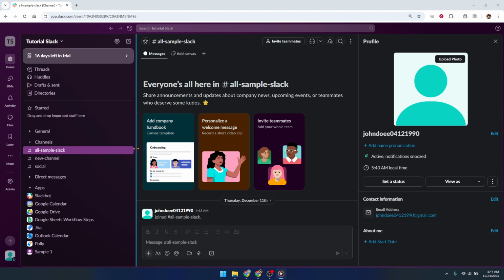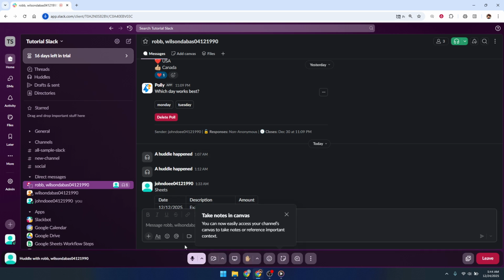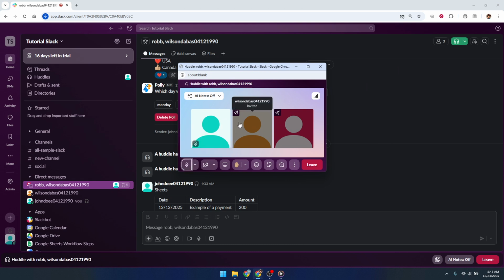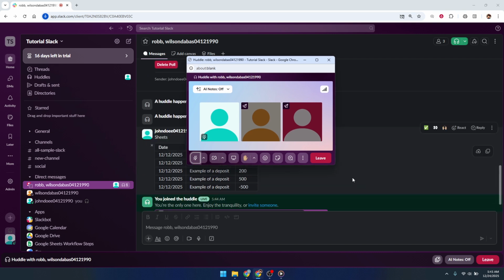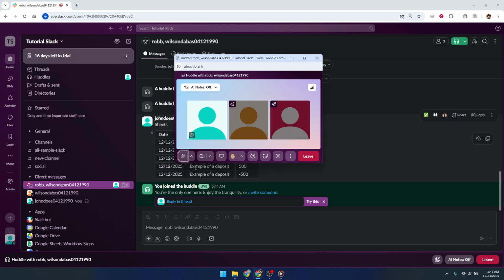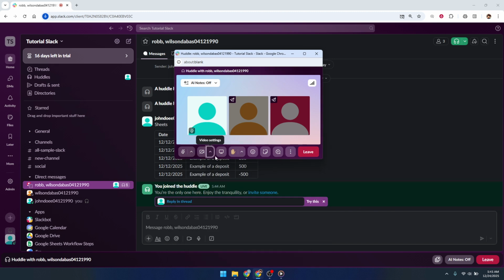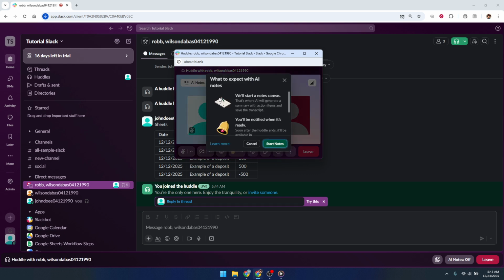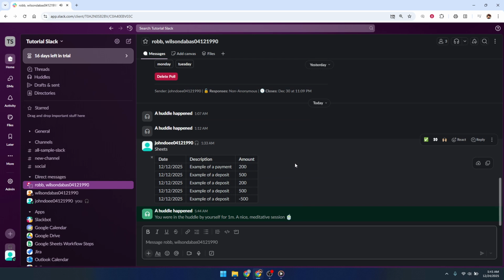How To Use Slack Huddles [2026 Guide]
In today's video we cover: slack huddles, slack tips, how to use slack, remote work tools, team communication, online meetings, slack features, collaboration tools, virtual teamwork, video calls, productivity tips, slack tutorial, huddle meetings, work from home, team collaboration, digital workspace, effective communication, slack productivity, huddle guide

-Google Drive
-Google Meets
-Google Sheets
-Google Chrome
-Google Forms
-Google Gmail